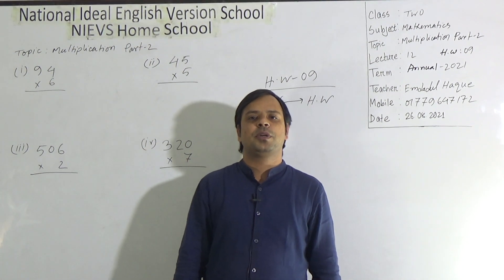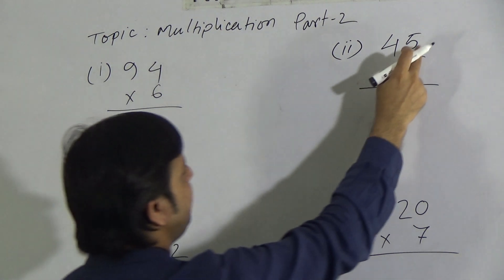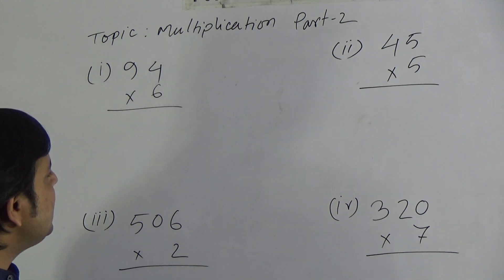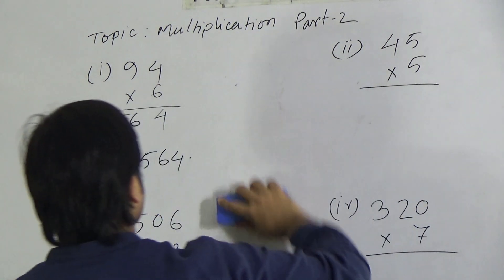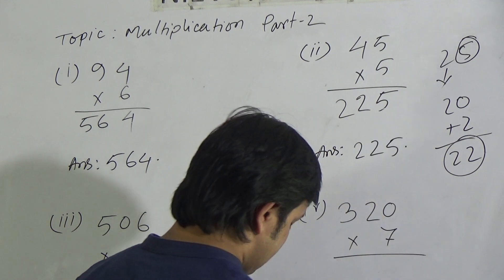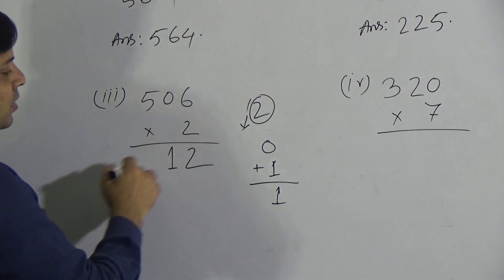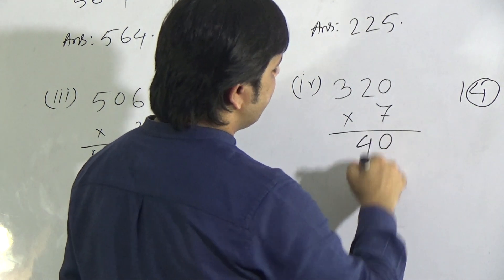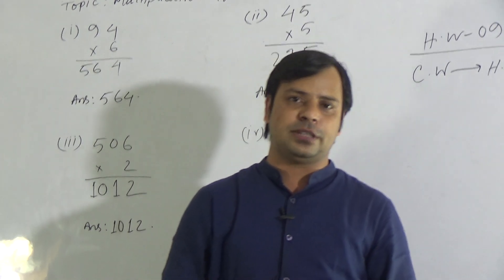Class: Two, Subject: Mathematics (Lecture- 12), Topic: Multiplication (Part-2)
Annual Term
Class: Two
Subject: Mathematics (Lecture- 12)
Topic: Multiplication (Part-2)
Teacher: Emdadul Haque